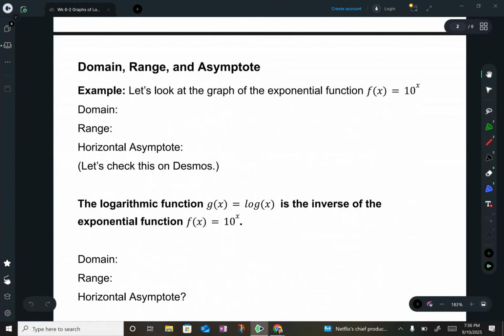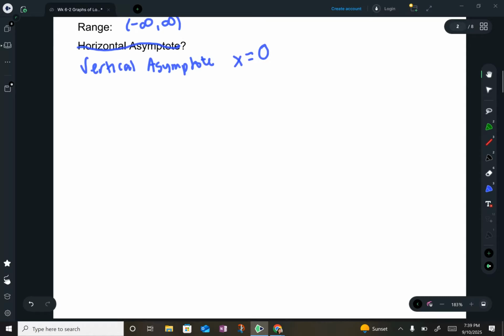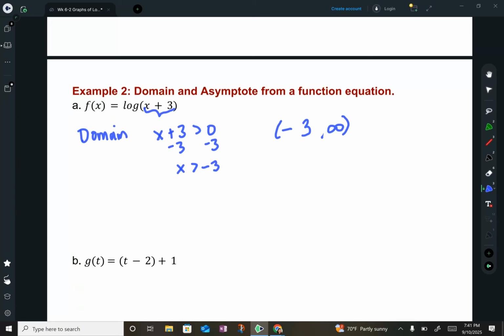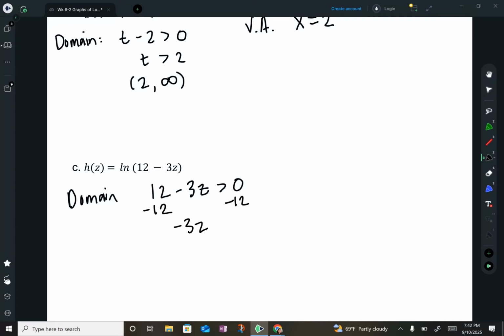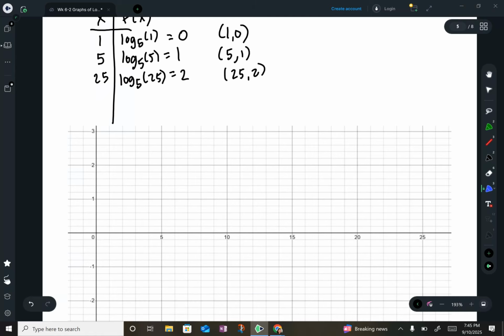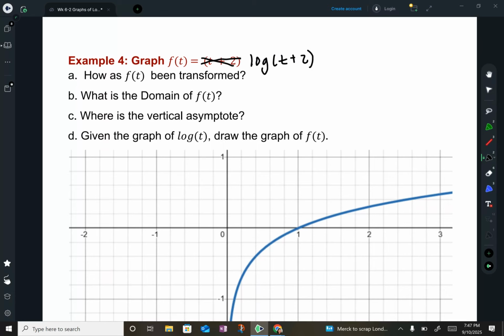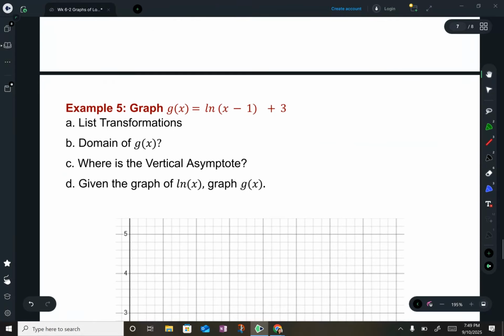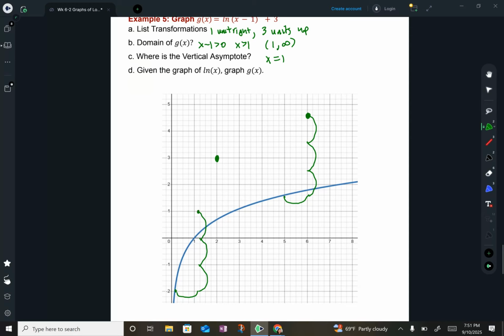MTH111Z Wk 6-2 Graphs of Logarithms